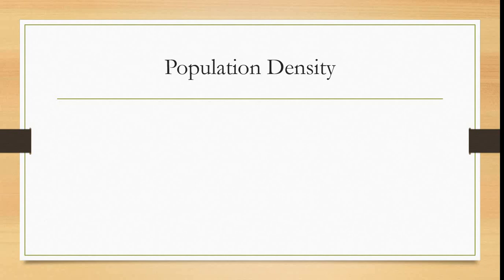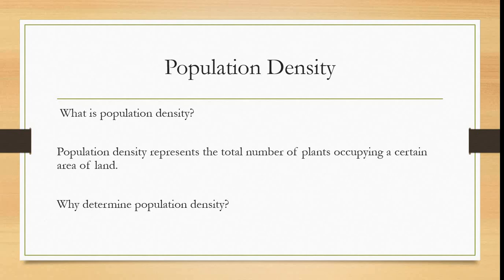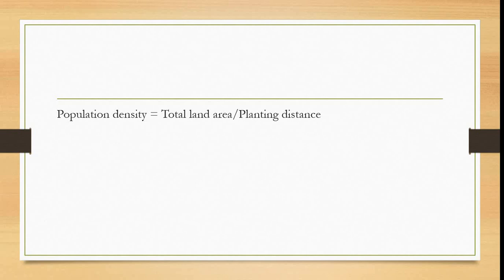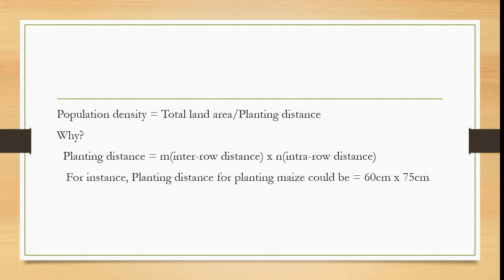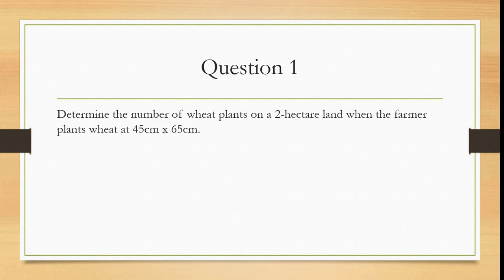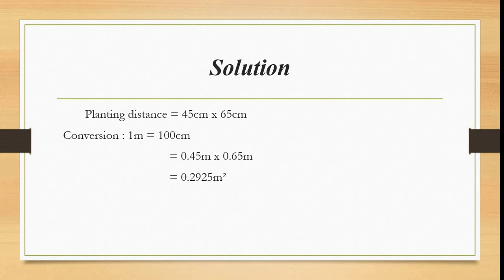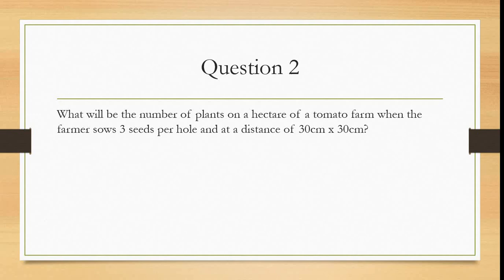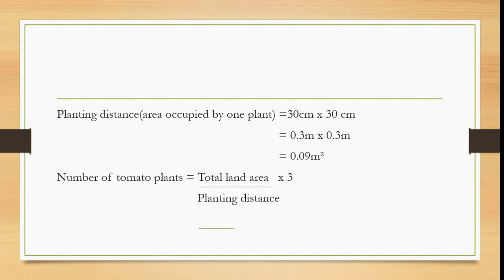Determining Population Density in Agronomy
In this video, viewers will understand how to determine the number of plants on an area of farmland and why they are to do that analysis